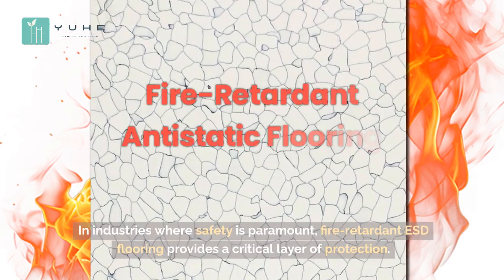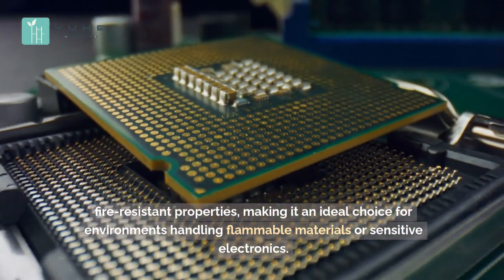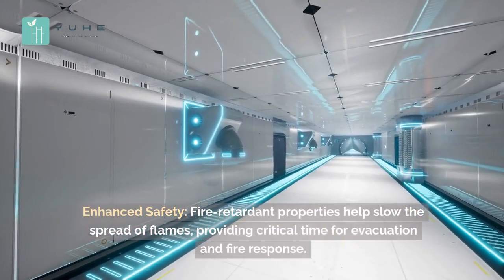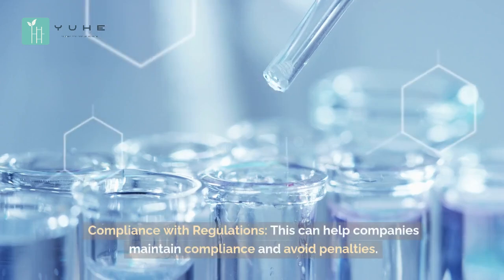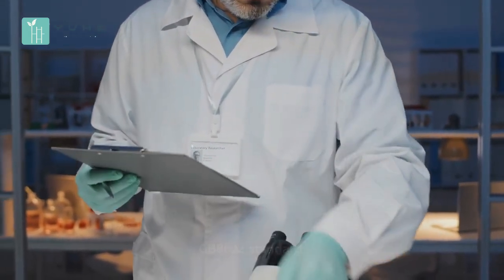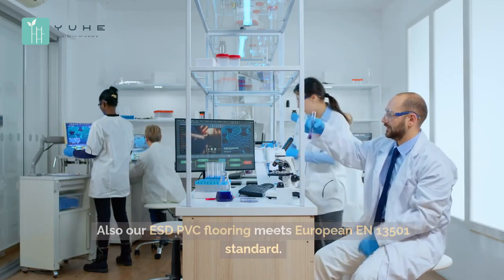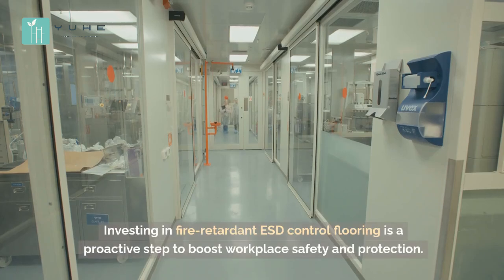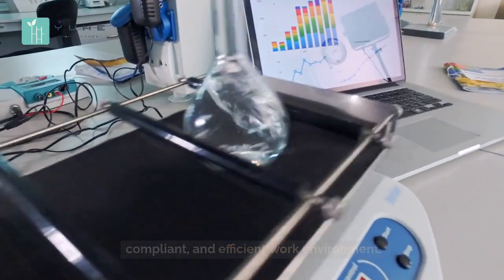Fire-Retardant Antistatic Flooring for Enhanced Safety and Protection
Antistatic flooring tiles from YH FLOORS, a China supplier
In industries where safety is paramount, fire-retardant ESD flooring provides a critical layer of protection.
This specialized flooring combines static dissipation with fire-resistant properties, making it an ideal choice for environments handling flammable materials or sensitive electronics.

Enhanced Safety: Fire-retardant properties help slow the spread of flames, providing critical time for evacuation and fire response.
This is especially important in manufacturing plants, laboratories, and data centers.

Compliance with Regulations: This can help companies maintain compliance and avoid penalties.
Antistatic vinyl flooring made by YH factory meets China GB8624 standards. The combustion performance reaches the flame retardant B: (B-s1.t0) level.
Also our ESD PVC flooring meets European EN 13501 standard.
The test result of fire classification is bfl-s1 issued by SGS.

Investing in fire-retardant ESD control flooring is a proactive step to boost workplace safety and protection.
Combining fire resistance and static control, it aids a safe, compliant, and efficient work environment.

YH FLOORS, a China factory, offers OEM services and produces high-quality ESD flooring tiles and sheets. YH FLOORS produces conductive and Electrostatic Dissipative PVC flooring. With advanced production technology and strict quality control, YH FLOORS is committed to providing customers with reliable and efficient electrostatic dissipative flooring solutions.